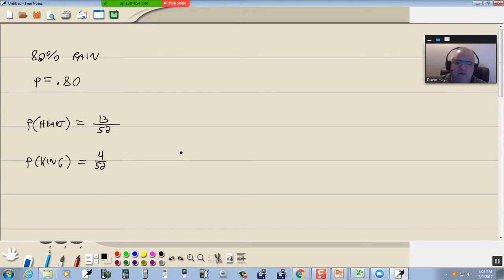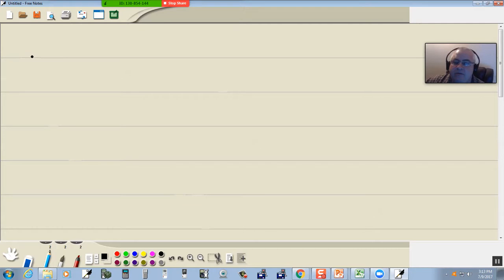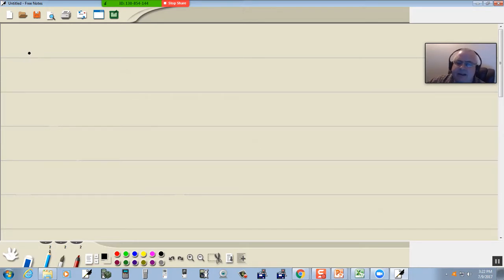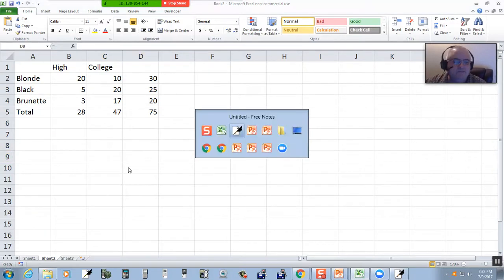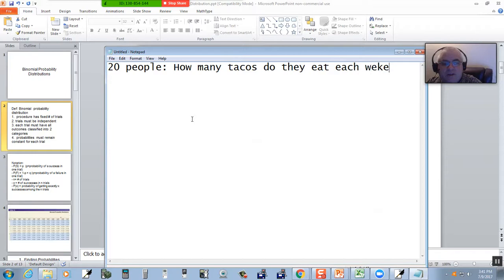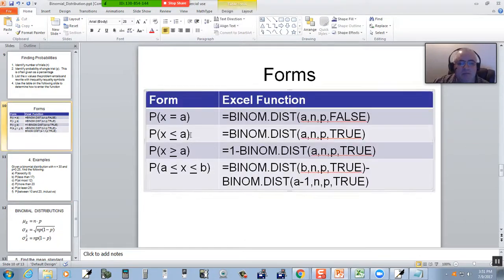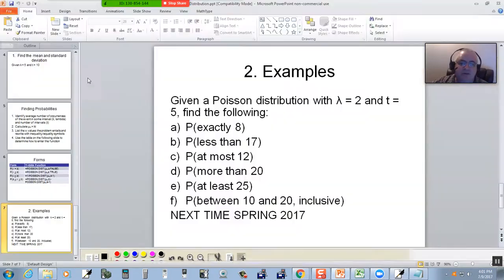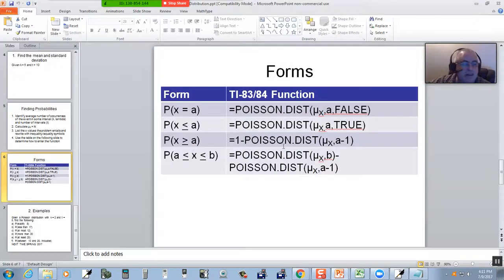Probability and Statistics - Direct Instruction - 7/9/2017